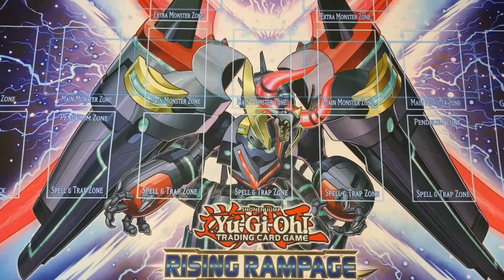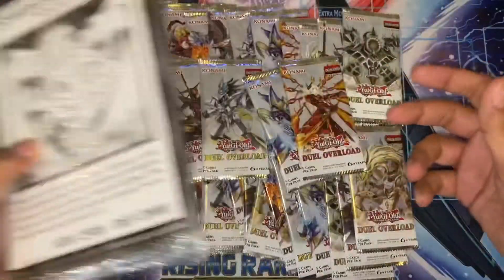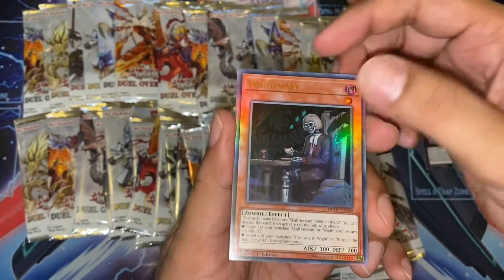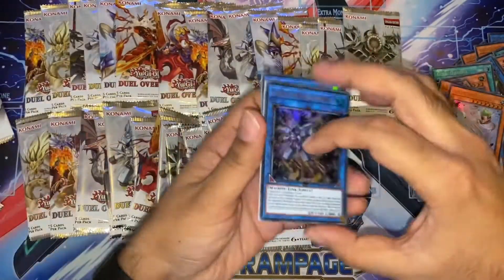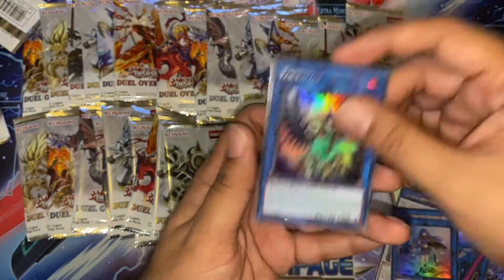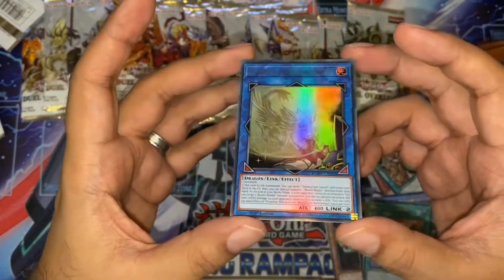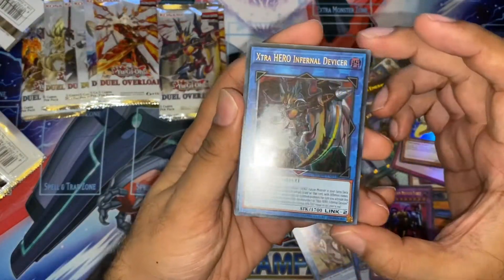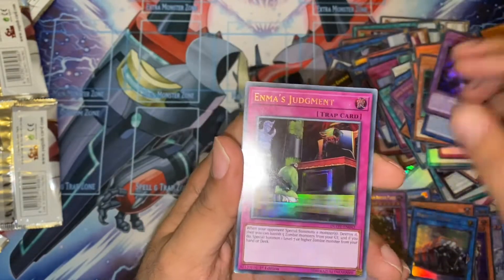Yu-Gi-Oh! Duel Overload Box Opening! Hunting Union Carrier, Verte and Needlefibre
Hey all! Join me as I hunt down the set chase cards in duel overload!